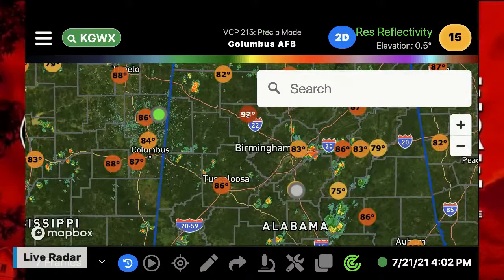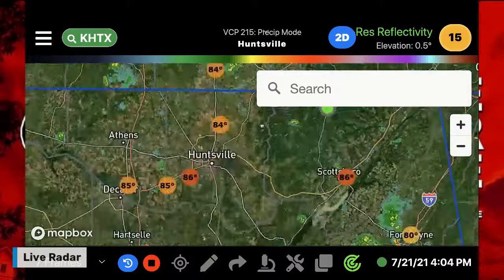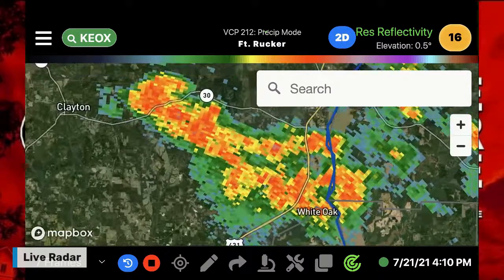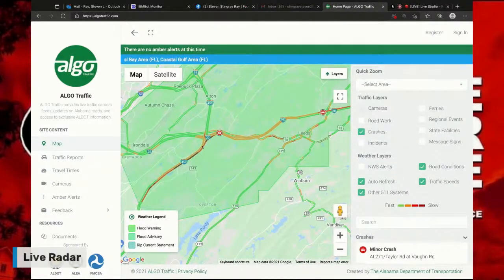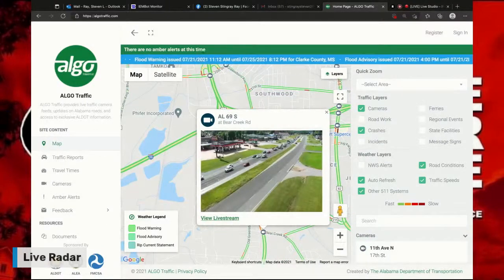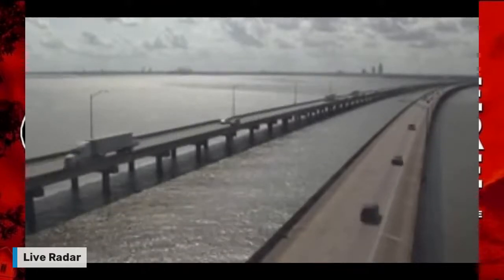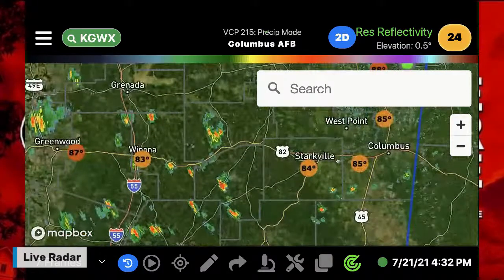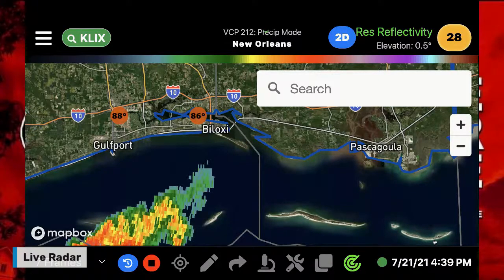Drive Home Forecast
Scattered Storms